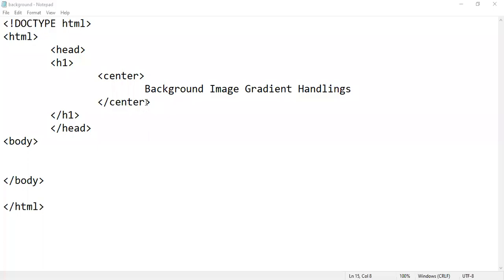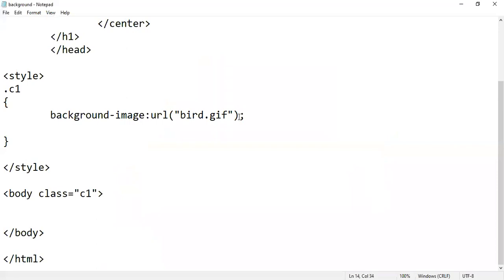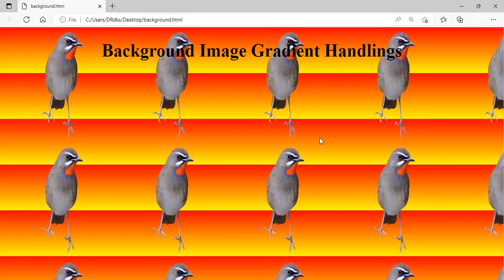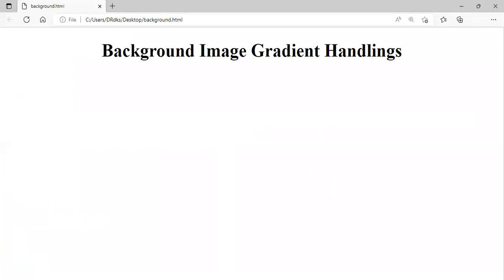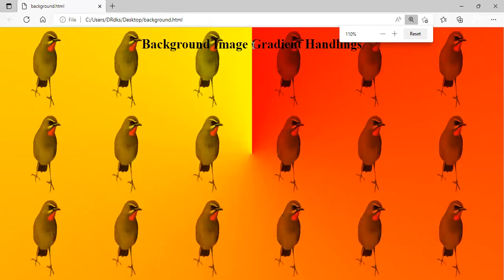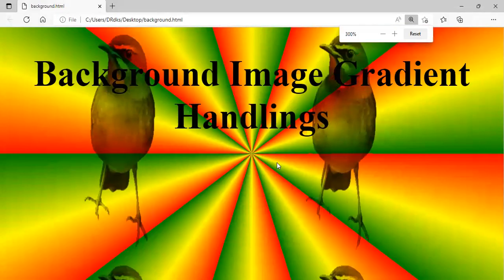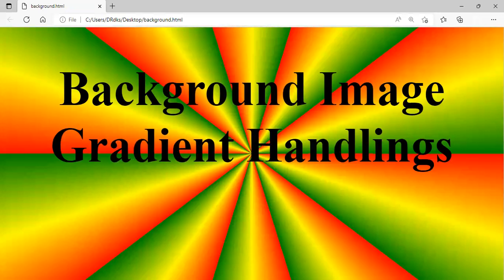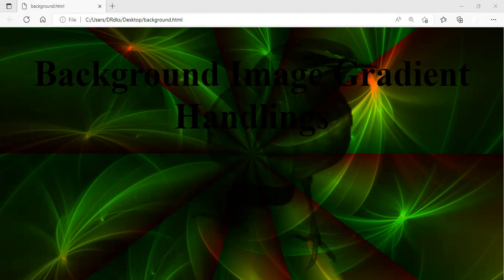HTML Class 23rd Sept 2022